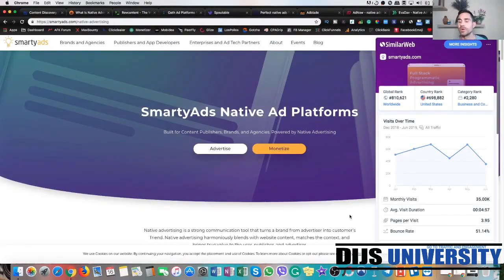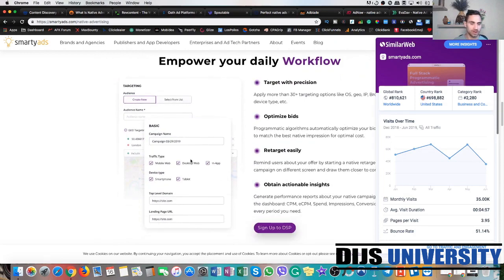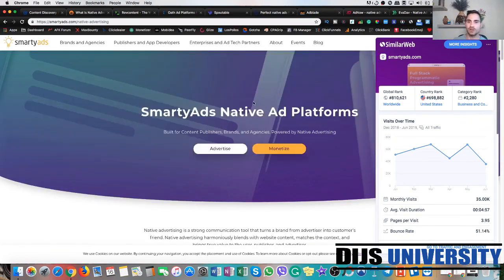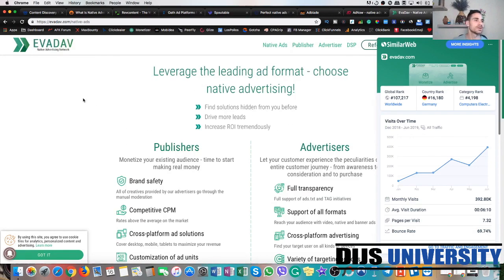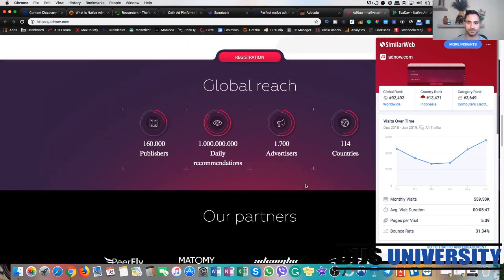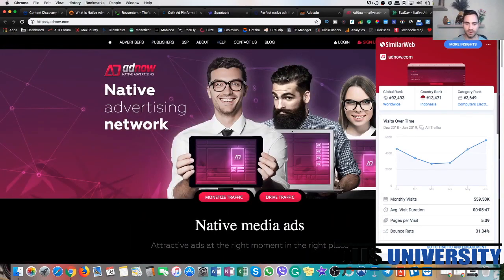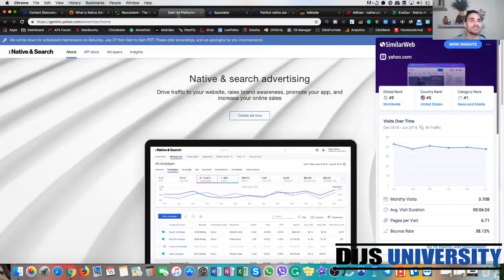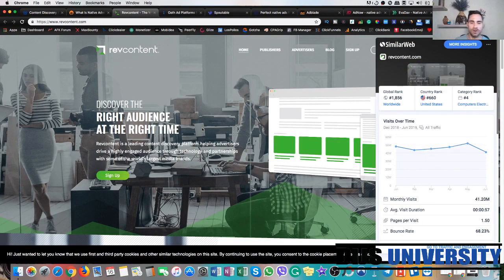Native Advertising Platforms That Will Make You Big Money in 2020 [REAL]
Are you ready to find out the native advertising platforms that will make you big money in 2020? Follow along in this step by step cpa marketing for beginners video to learn more about native advertising platforms that can make you profitable.

Native advertising is the use of paid ads that match the look, feel and function of the media format in which they appear. Native ads are often found in social media feeds, or as recommended content on a web page.

Unlike display ads or banner ads, native ads don't really look like ads. An online marketing platform is an integrated web-based platform where advertisers and publishers buy and sell advertising space.

Online marketing platforms that are specialized in native advertising are called “native ad platforms. Taboola is the world's leading discovery & native advertising platform that helps people explore what's interesting and new.

Taboola is used by content publishers to encourage users to view more articles on the same site, or to gain revenues for referral traffic. Marketers and brands bid for views of their content.

I hope you guys enjoyed today's video about the best native advertising traffic sources and start making money online. If you want to see more videos like this on how to start making passive income online with CPA affiliate marketing 2020 make sure to give the video a thumbs up and subscribe to the channel.